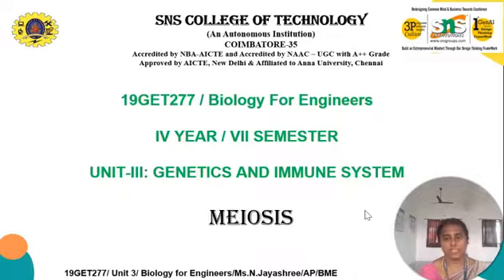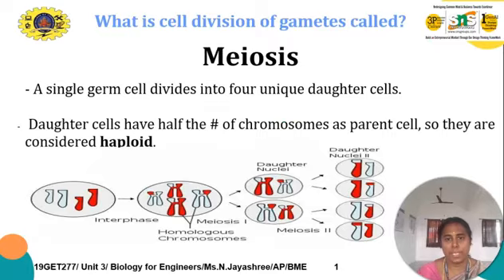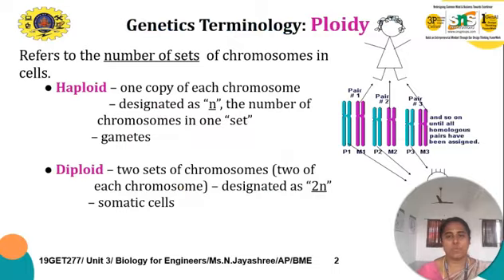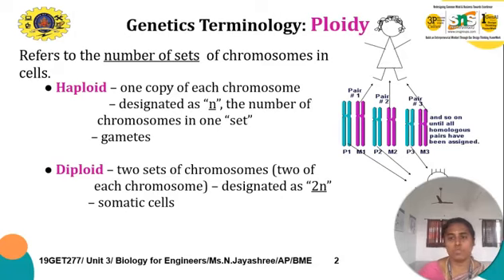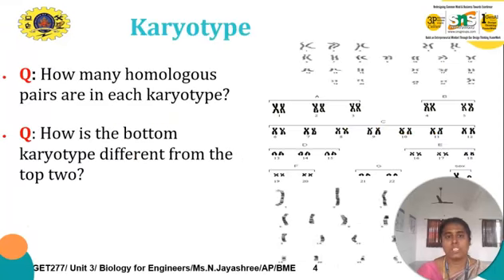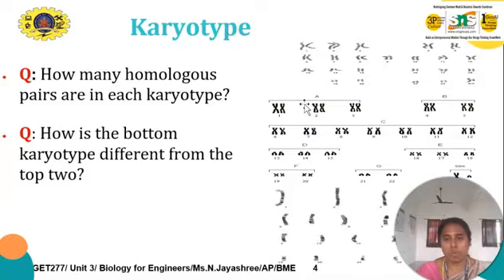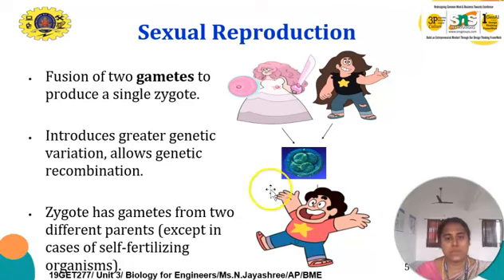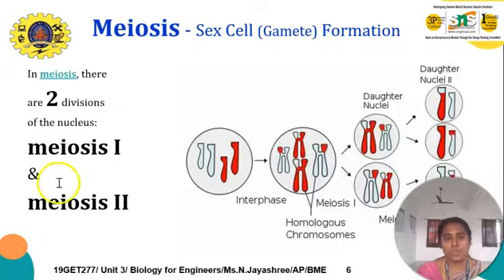Meiosis l Biology for Engineers l SNS Institutions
Meiosis is a specialized type of cell division that occurs in sexually reproducing organisms to produce gametes, such as sperm and egg cells in animals or pollen and ovules in plants. Unlike mitosis, which produces genetically identical diploid daughter cells for growth and repair, meiosis reduces the chromosome number by half, resulting in haploid cells. This ensures that when fertilization occurs, the diploid chromosome number is restored, maintaining genetic stability across generations. Meiosis is therefore essential for reproduction, variation, and the continuation of species.

The process of meiosis occurs in two successive divisions, known as Meiosis I and Meiosis II, each with distinct events. Before meiosis begins, the parent cell undergoes interphase, where DNA replication takes place, so each chromosome consists of two sister chromatids.